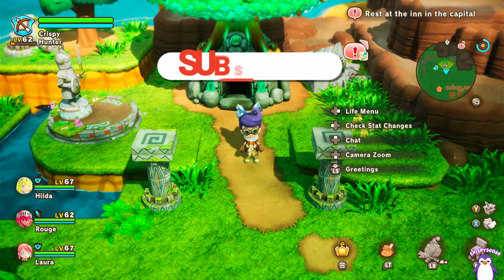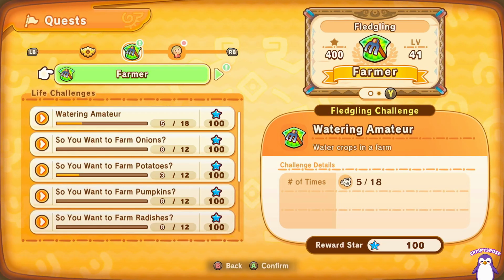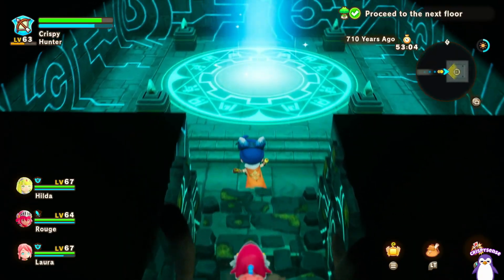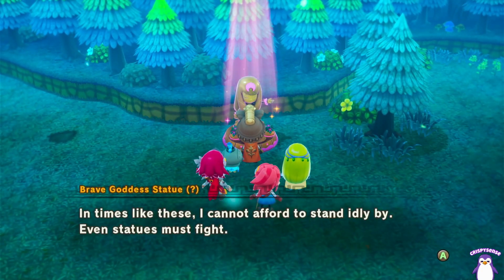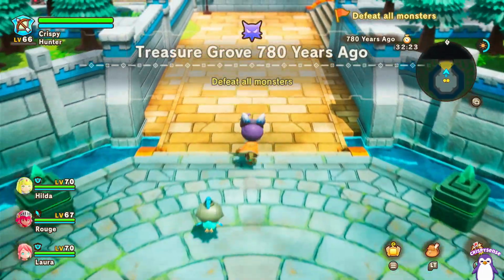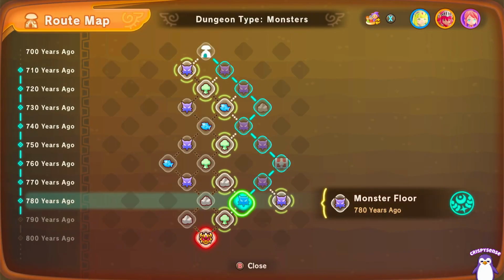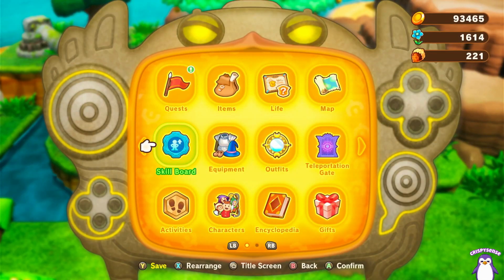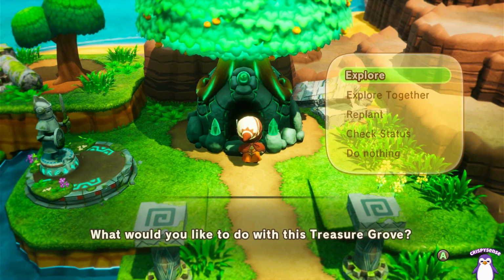WOW! This Treasure Grove had a Legendary Reward in Fantasy Life i (Solo Run Series)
Welcome to episode 3 of my Solo Treasure Grove series of FANTASY LIFE i: The Girl Who Steals Time! where I see how way I can make it before I lose a solo run.

This weeks LIVE stream schedule (all times are EST):
Monday 2pm
Tuesday 4pm
Wednesday ???
Thursday 4pm
Friday 4pm
Saturday ???

Become a channel member to receive perks like emotes, special thanks, heads up on upcoming secret giveaways, and bonus entries in giveaways!

"Stay Crispy" original theme and lyrics written and created by Crispysense
Music and vocals created using the Donna AI program.